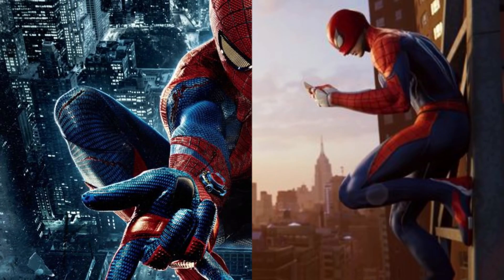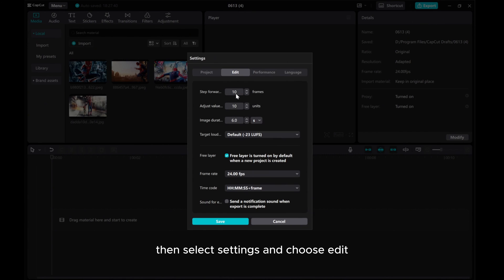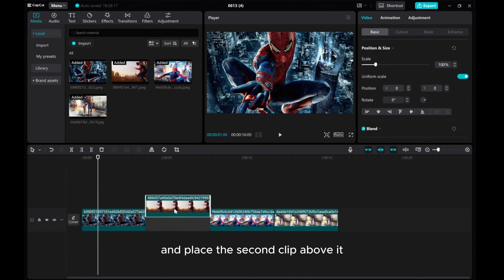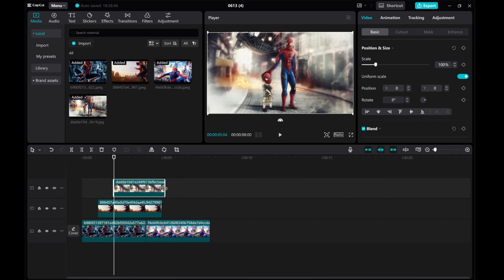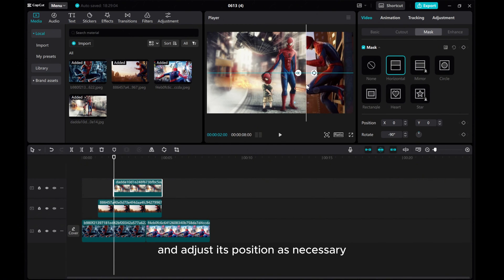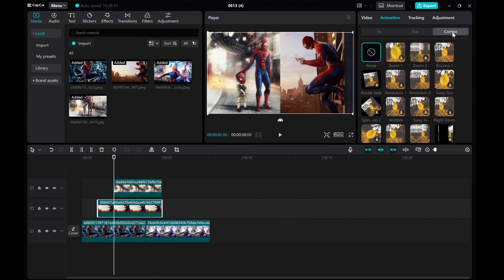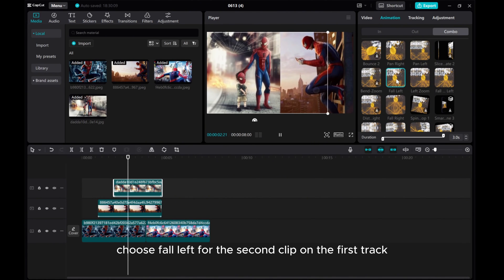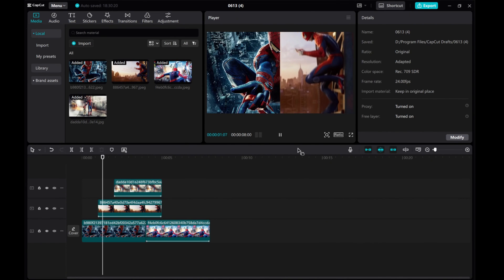How to Create Split Transition on CapCut PC | Step-By-Step Guide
Master the art of transitions with a captivating Split Transition tutorial for CapCut PC!